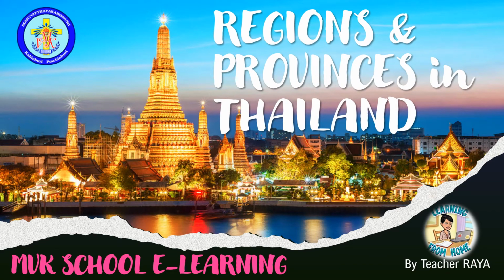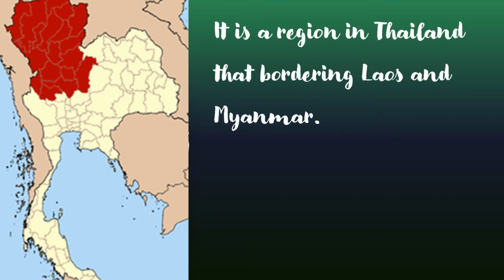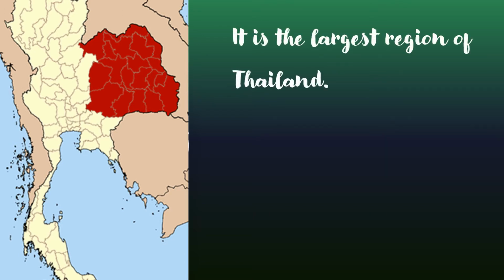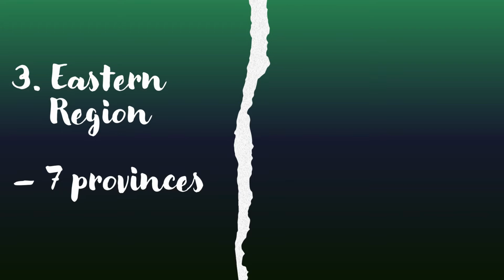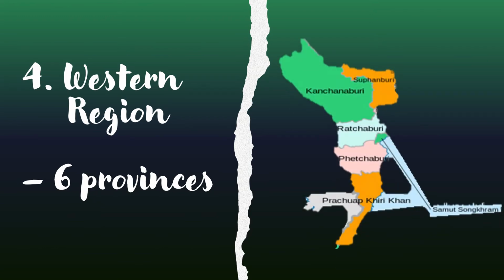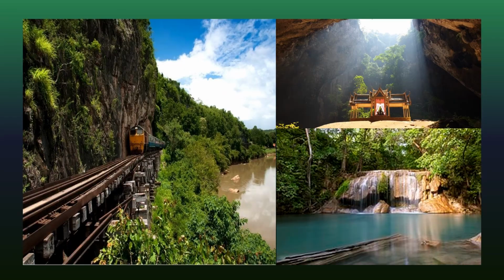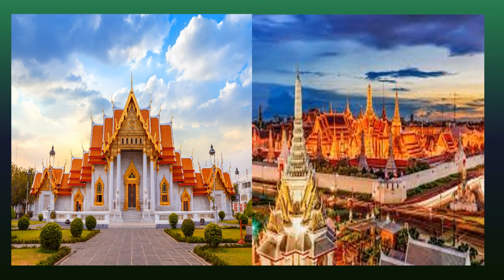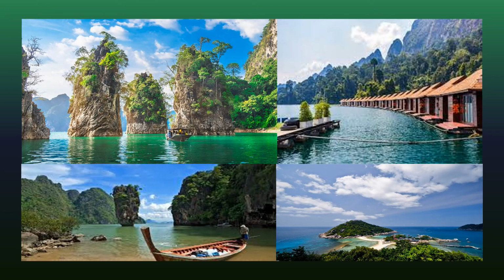Regions and Provinces in Thailand Maryvitthayakabinburi School